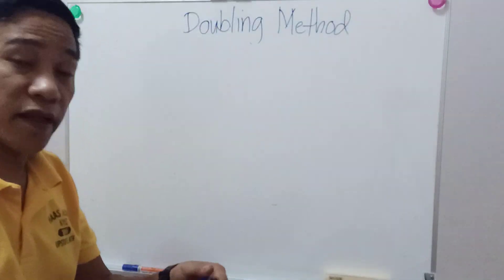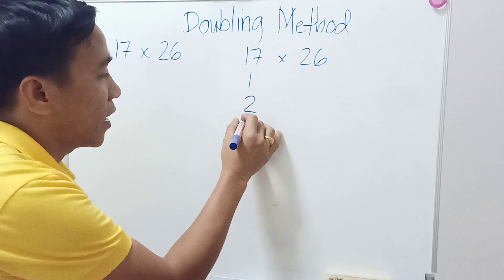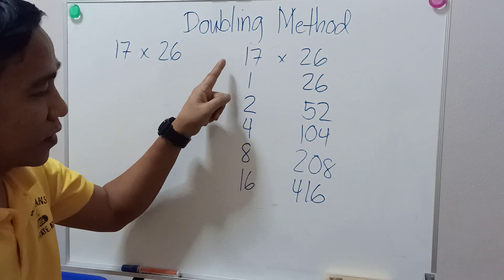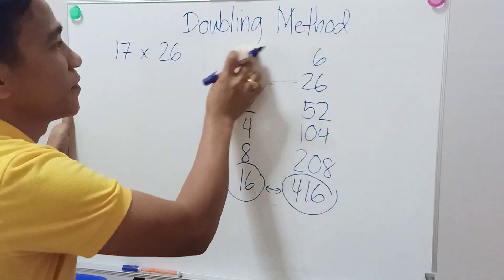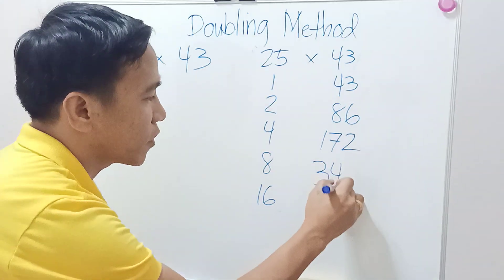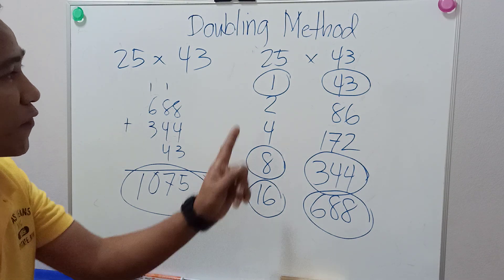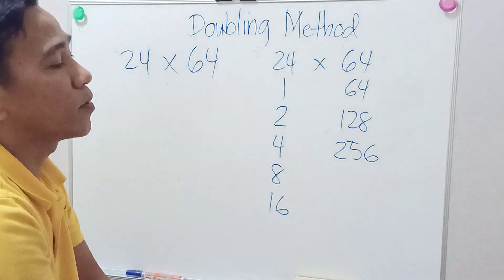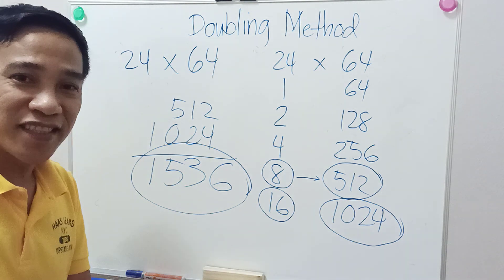solving multiplication using doubling method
Another way of multiplying numbers
doubling and halving method of multiplication
double and half method of multiplication